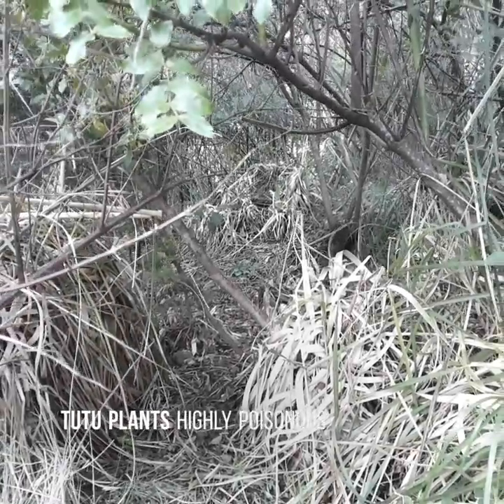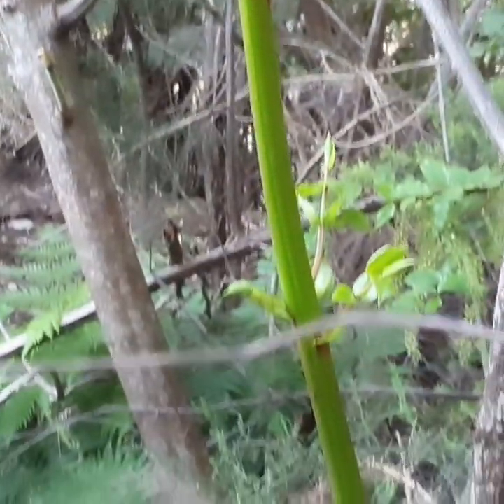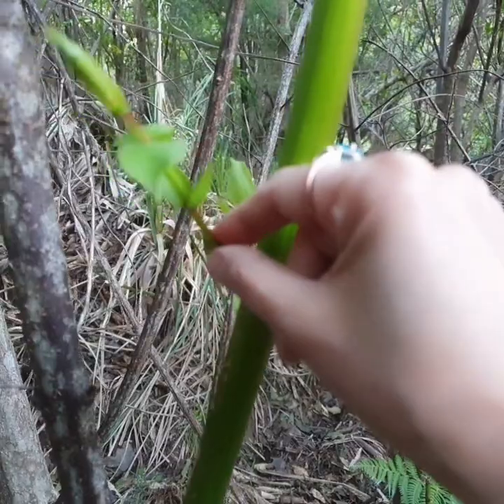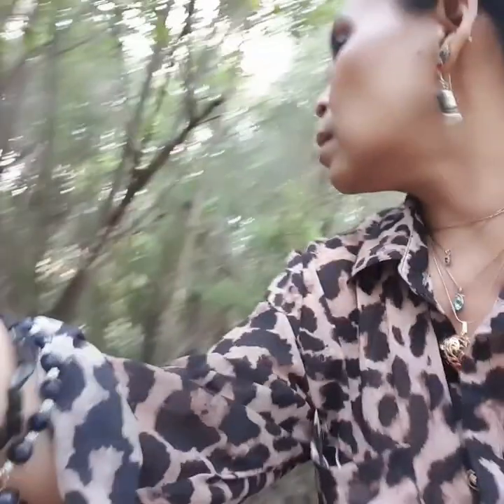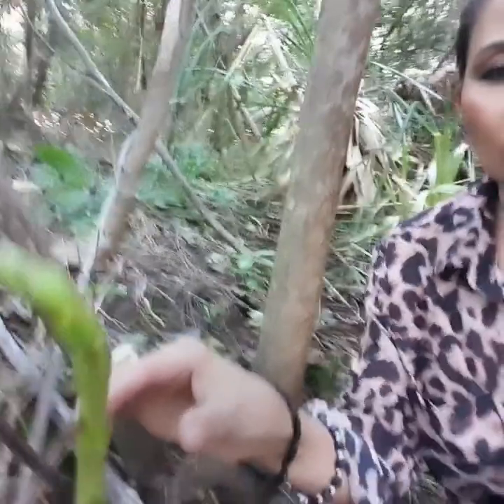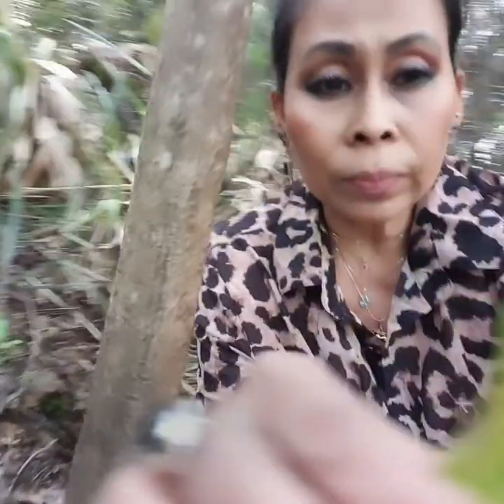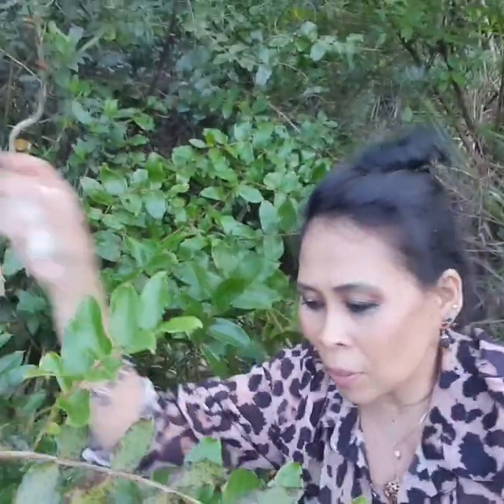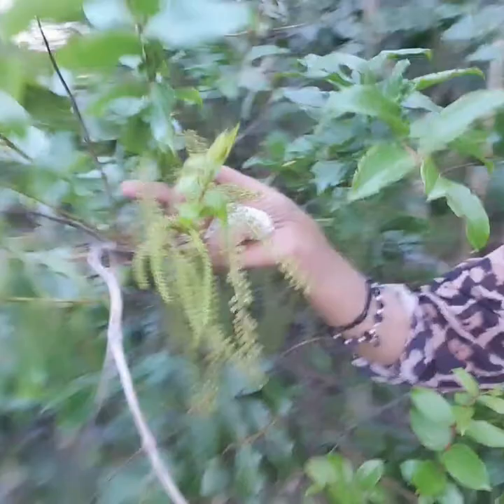TUTU Plant found in NZ Bush is highly poisonous. Do not eat it!